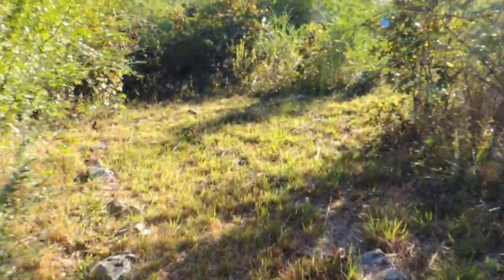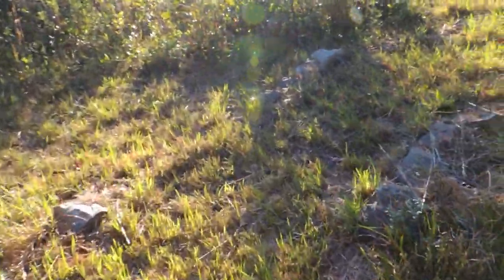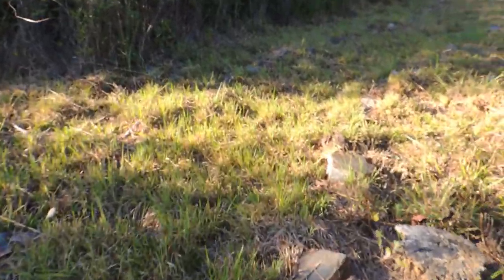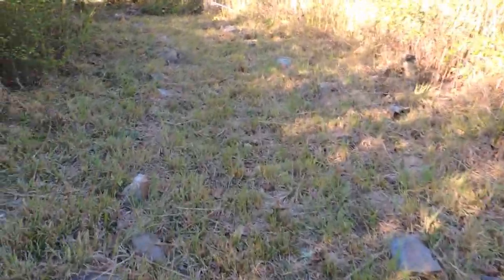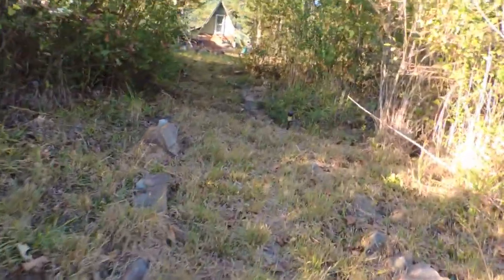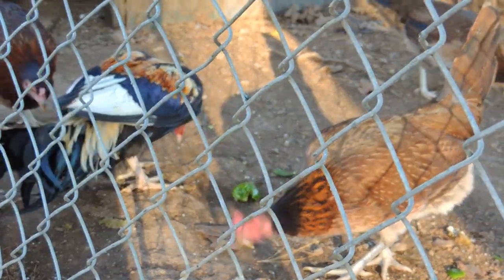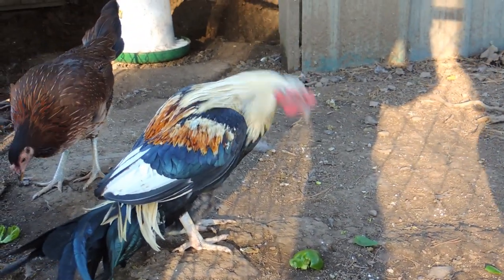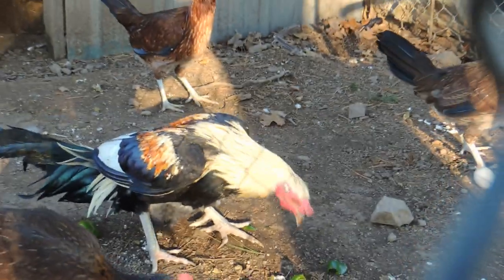Stunning Change: Before and After Cabin Exterior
Another in my cabin renovation series. Here I show original before pictures, and photos I took today from exact same spot.(Close as I could get anyway).
The first photo will be the before,followed by after photo.There are some single shots of the land at the end.
I will be doing same type of video with interior soon. Hope you enjoy.